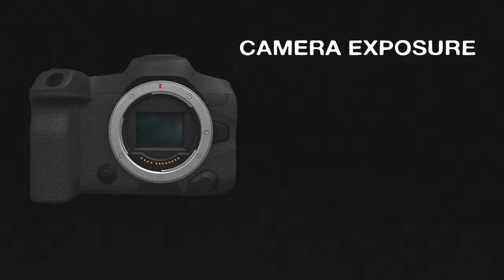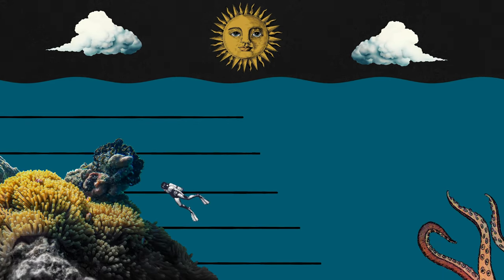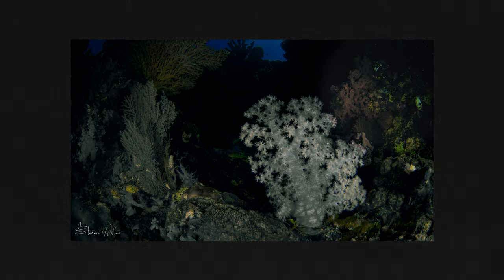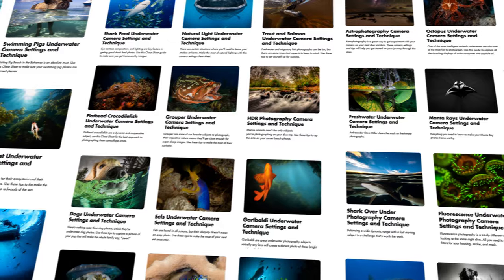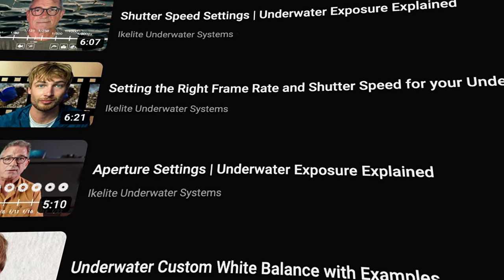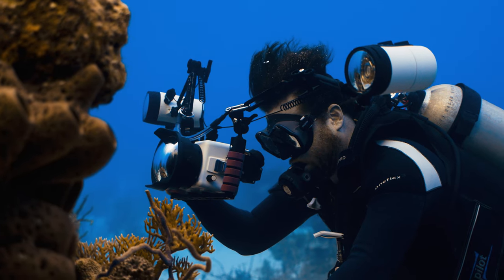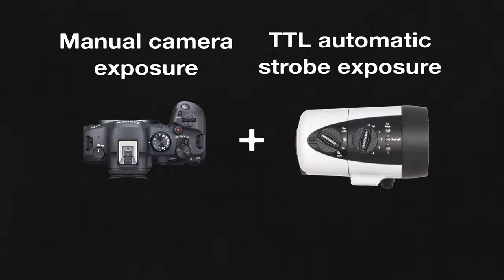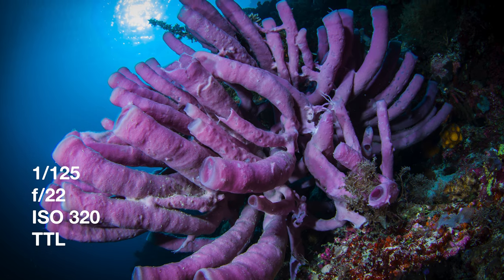Manual Camera VS Manual Strobe Exposure for Underwater Photography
One of the most common questions we get is about the relationship between Manual exposure mode on your camera and the manual power settings on your underwater strobes. I’m going to explain what these variables are, how to balance them, and also debunk some common myths about strobe exposure.

[0:00] Introduction
[0:27] Camera vs Strobe Exposure
[0:57] Why We Use Strobes Underwater
[1:27] How to Balance Camera Exposure and Strobe Exposure
[2:42] Understanding Strobe Power Exposure
[4:08] TTL Automatic Strobe Exposure
[4:30} Common Myths About TTL
[6:06] Extending Strobe Power Levels with TTL

Jean Rydberg, daughter of Ike Brigham, became President & CEO of Ikelite in 2006. Jean fully embraces the need to travel outside of her hometown of Indianapolis to experience good diving. She believes that any camera is capable of amazing results in the right hands, and anyone can become a great photographer given the right advice.